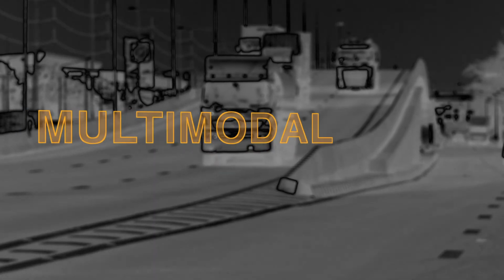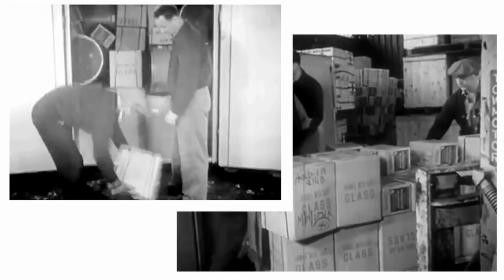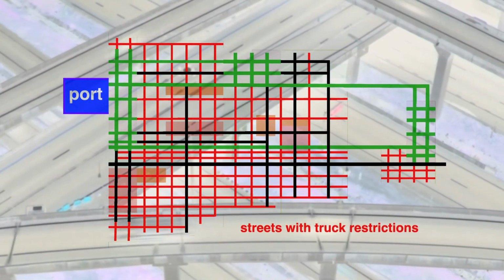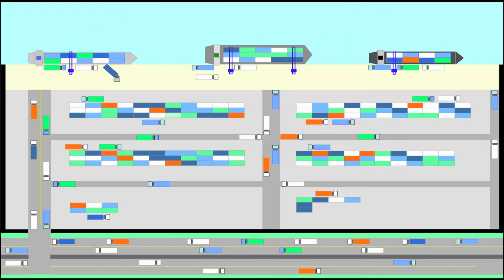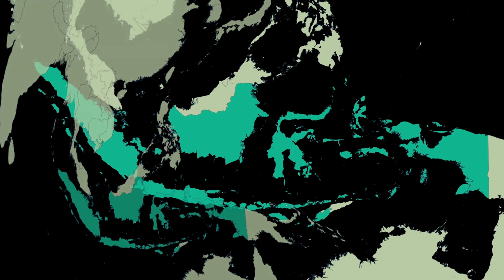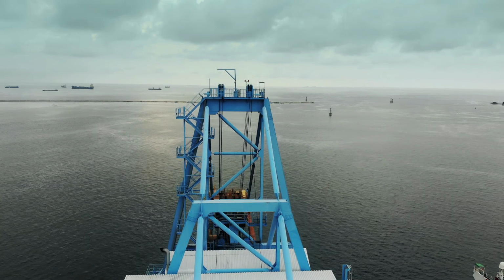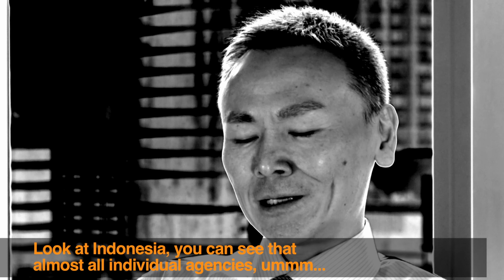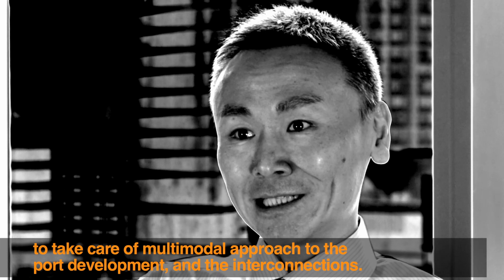Multimodal Transport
Multimodal Transport Indonesia